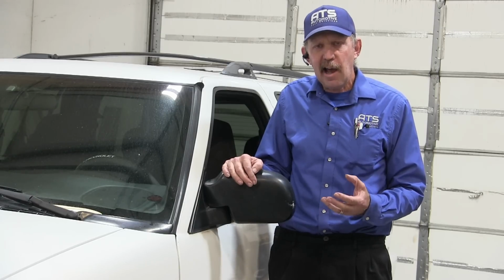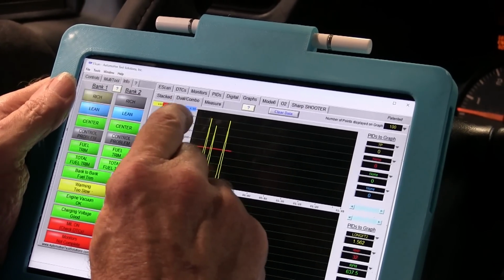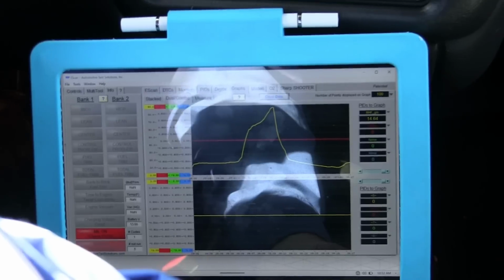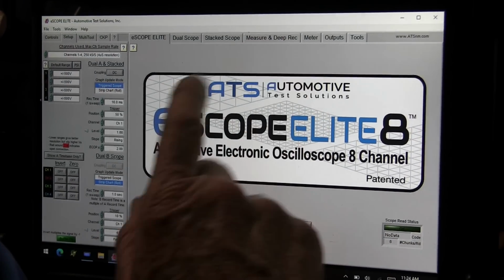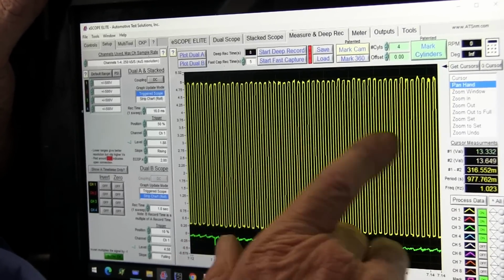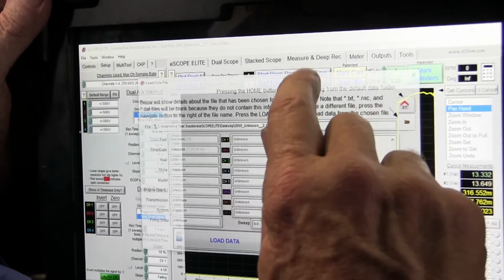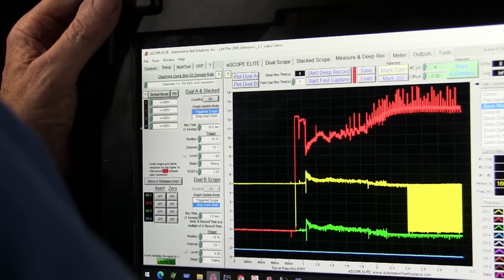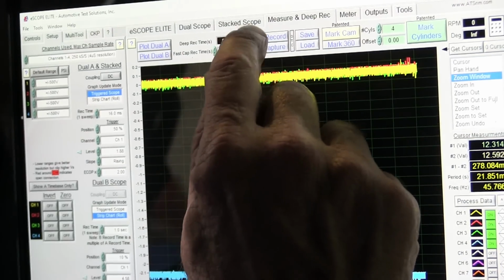2000 chevy blazer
Here's a fun diagnosis of a P0102 that did Bernie for a friend. Hope this helps!
He demonstrates the cause and effect of selecting too many PIDs using the eSCAN ELITE.